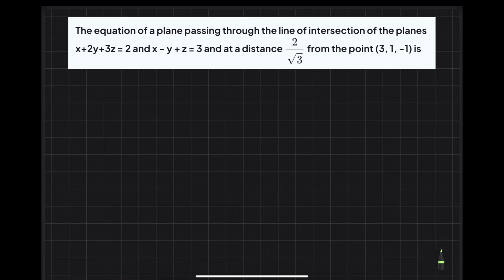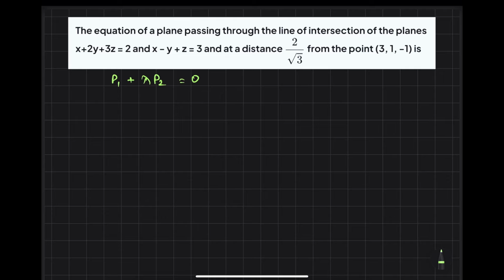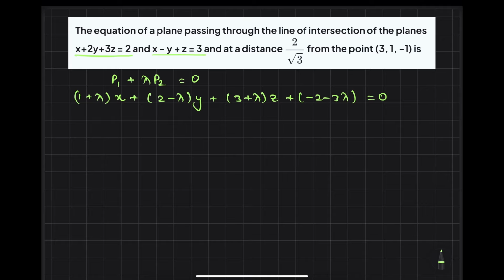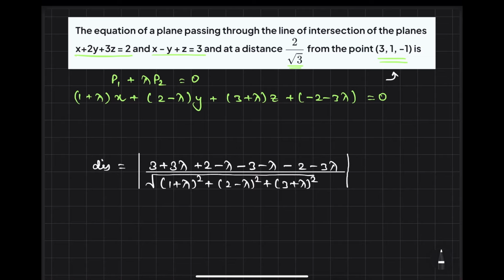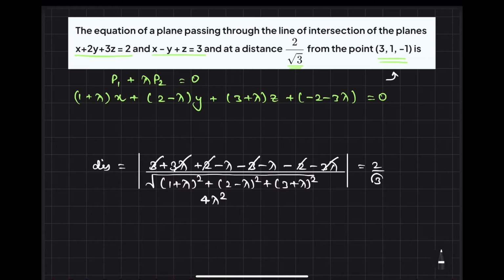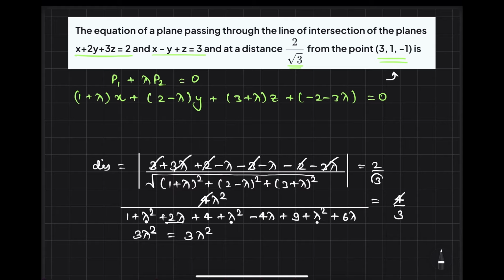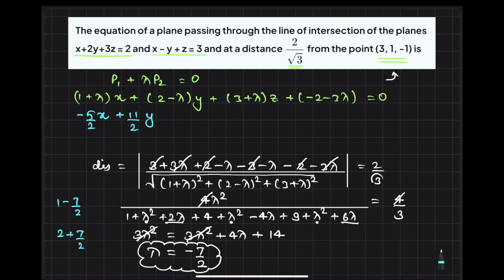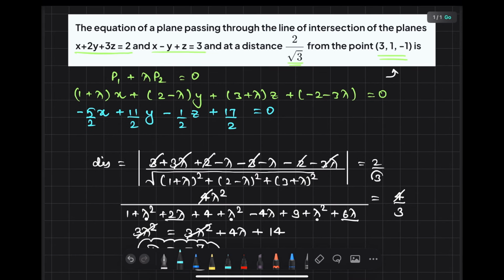D4_The equation of a plane passing through the line of intersection of the planes x+2y+3z=2 and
MathFlix

🔹 Detailed Syllabus Covered in this Series (as shown in the lecture plan):

A. Introduction

🔹 What you’ll get in every video:

✔ Clear theory
✔ Conceptual explanation
✔ JEE Main shortcuts
✔ Advanced-level problems